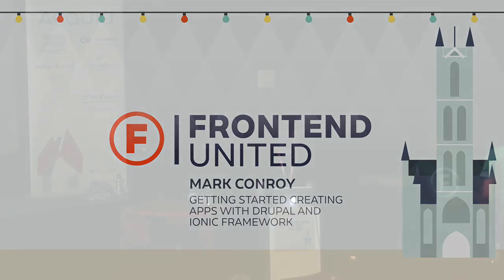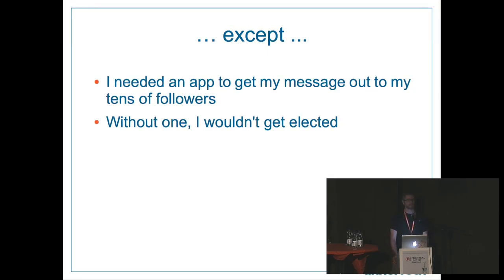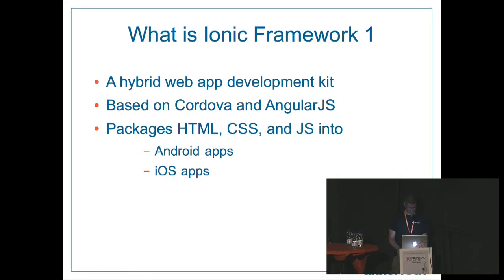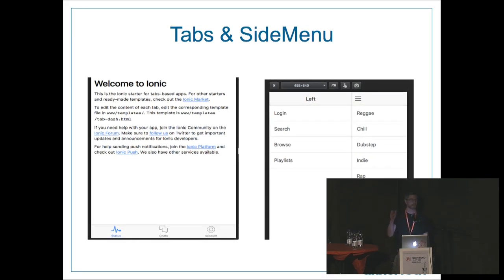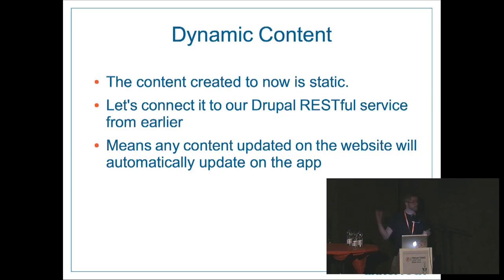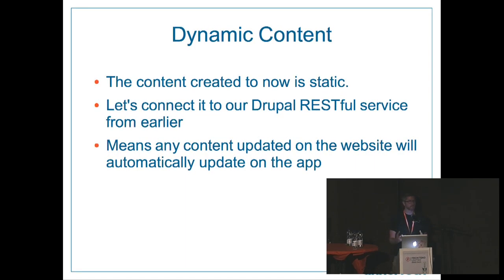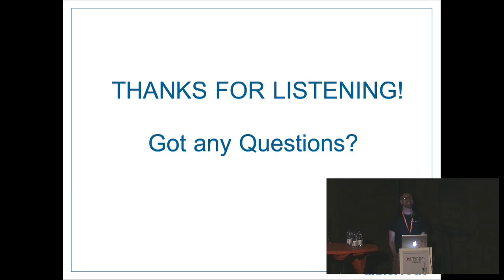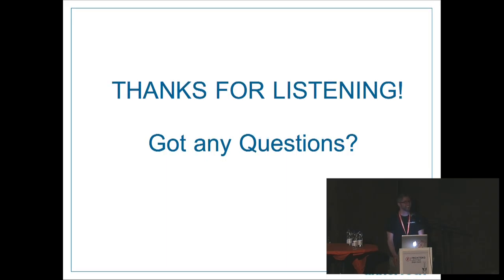Mark Conroy - Getting Started Creating Apps with Drupal and Ionic Framework @ Frontend United 2016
The presentation will touch on topics such as:

What is a hybrid app?
What is Ionic Framework?
- templates
- controllers
- services

What do we need from Drupal to expose our data to Ionic?
- Drupal
- Views
- RESTful services

How do we put it all together?
- Create the views
- Write some AngularJS
- Build the apps for iOS and Android